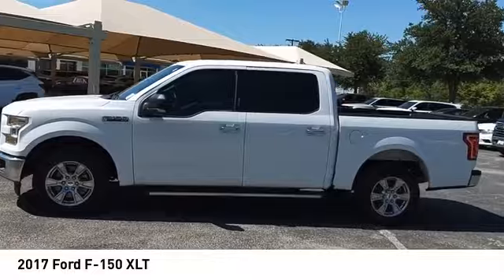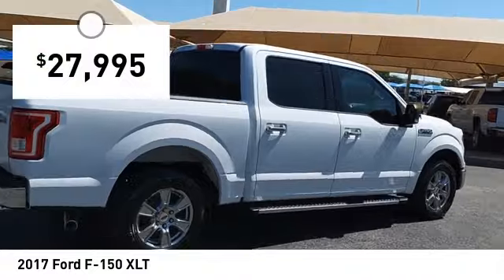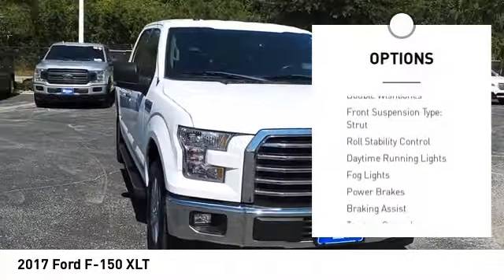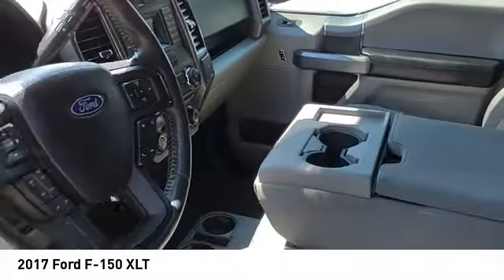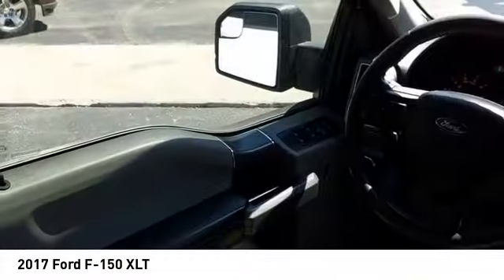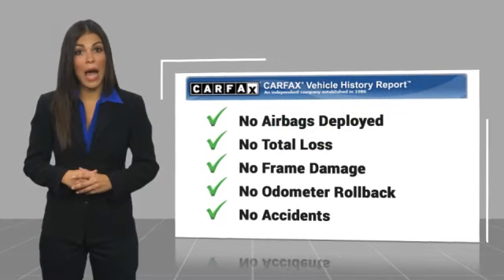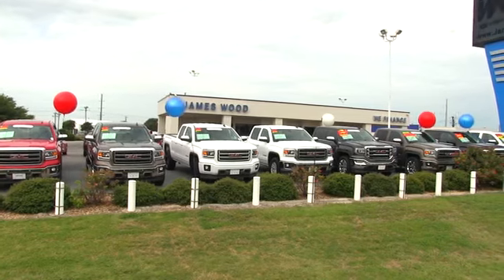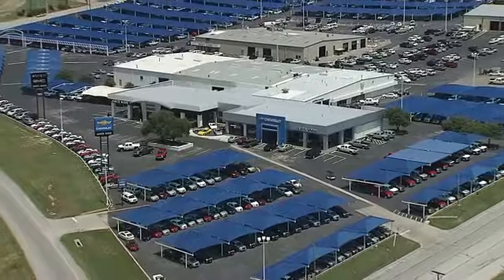2017 Ford F-150 Decatur TX 141497A1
2017 Ford F-150 XLT

2111 US HWY 287 South